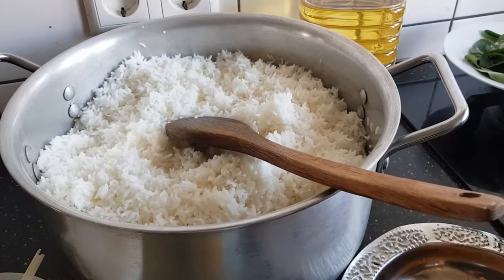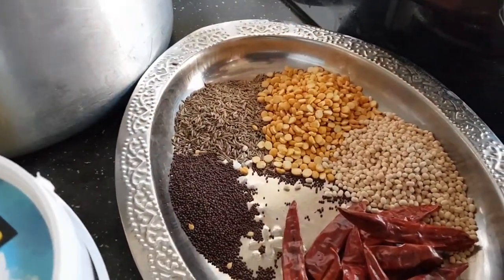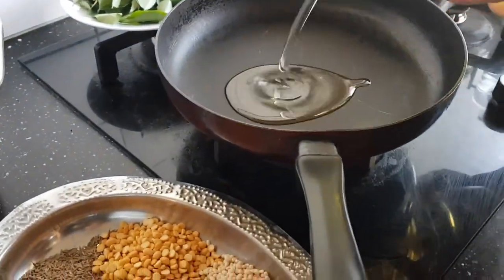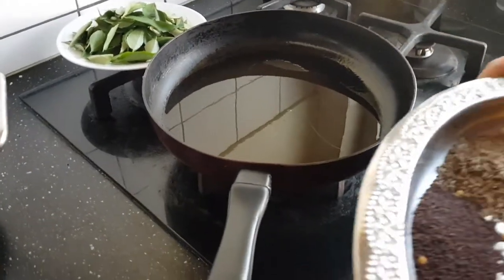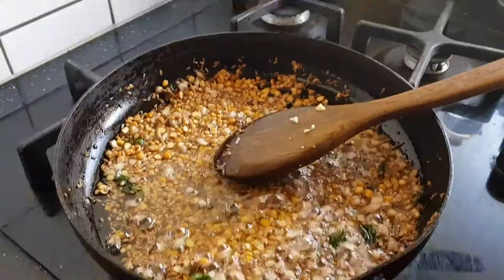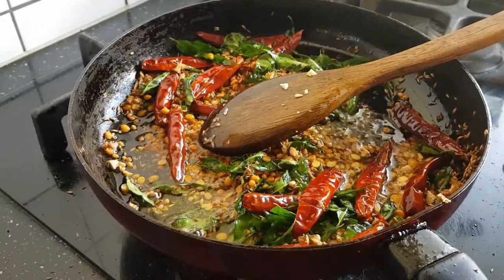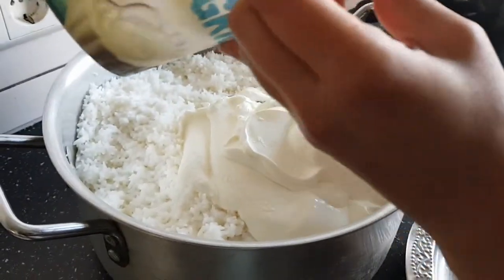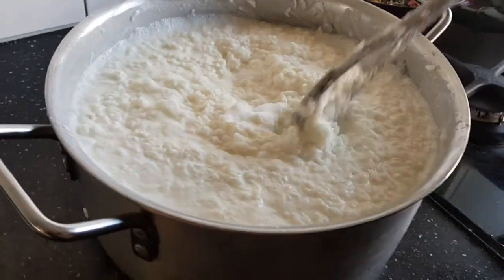Daddojanam (curd rice)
Daddojanam:
Today we are showing how to prepare tasty daddojanam at home easily in simple steps.